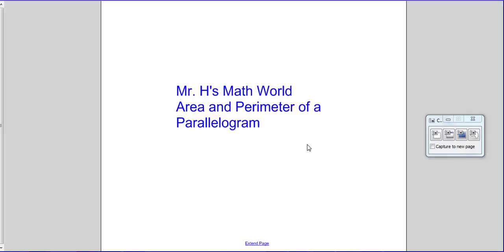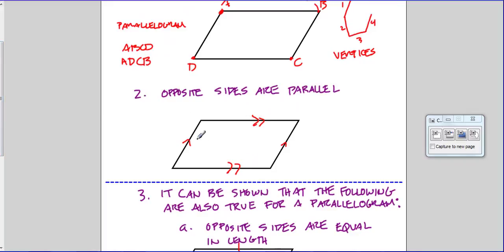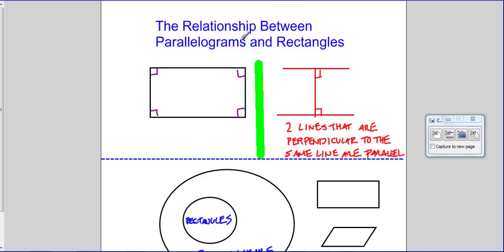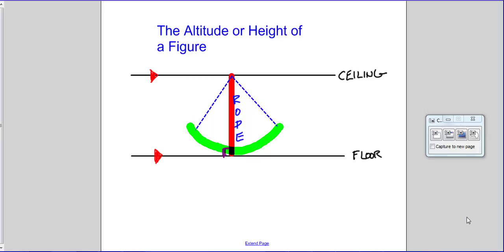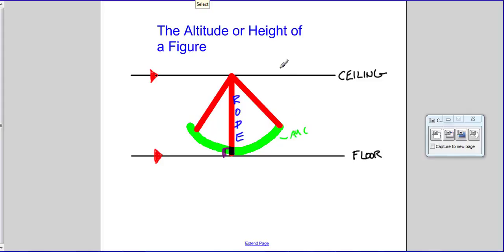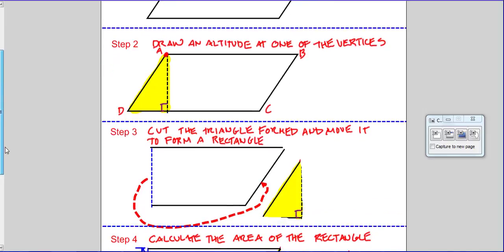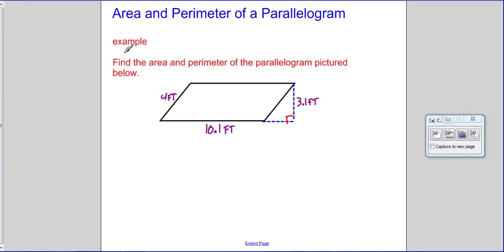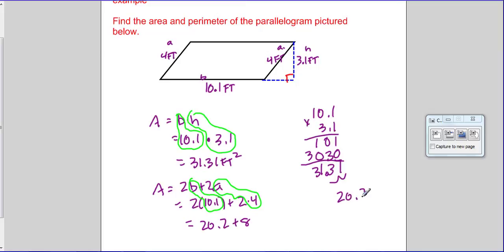Area and Perimeter of a Parallelogram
This video discusses some of the characteristics of a parallelogram. It also describes what the height or altitude of a figure is. Next  it derives the area of a parallelogram by transforming it into a rectangle. Finally an example is shown that calculates the area and perimeter of a parallelogram.